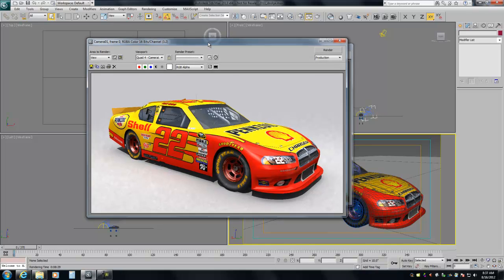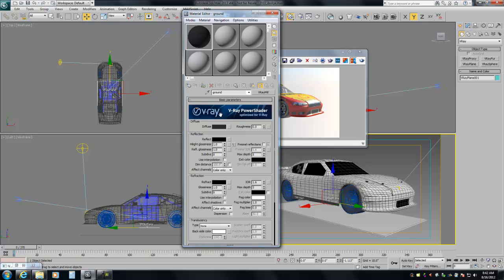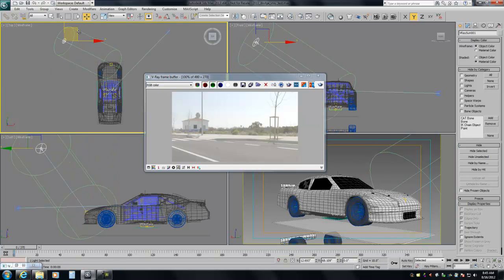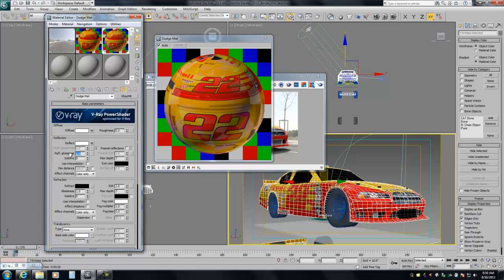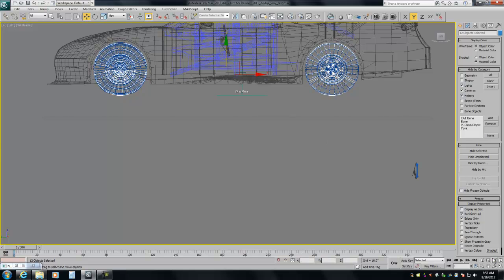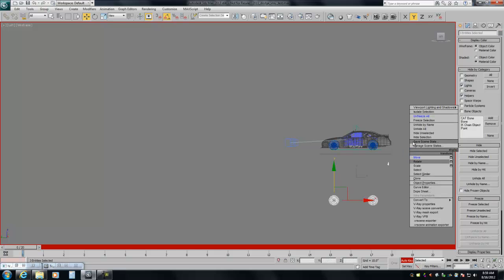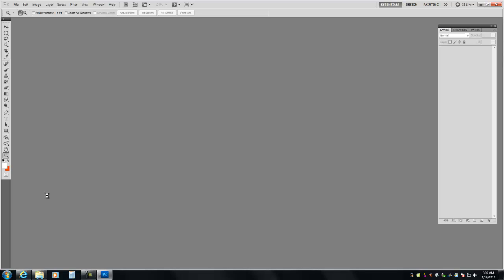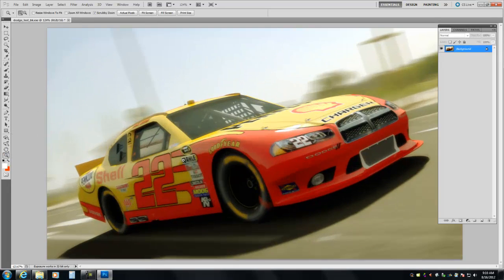3Dean: Exterior Car lighting Setup Using 3ds Max 2013 and Vray 2.3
3Dean shows you how-to create a photo-real exterior lighting setup for a car.  In this tutorial we go thru frm start to finish converting a scanline max file into a working vray render w/motion blur.